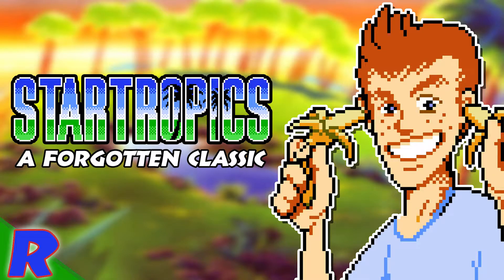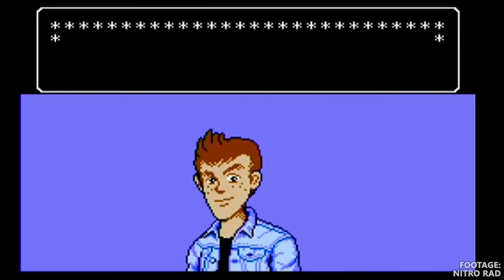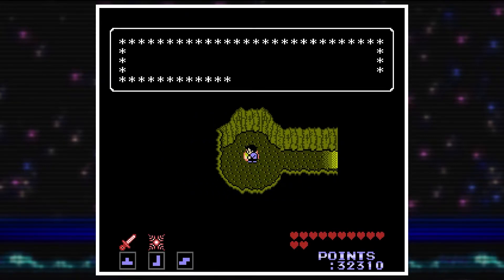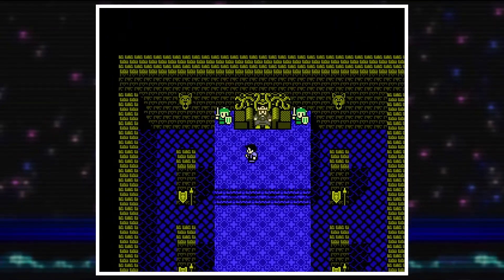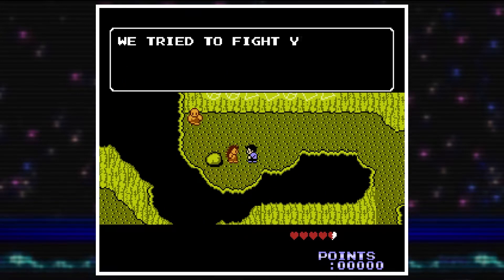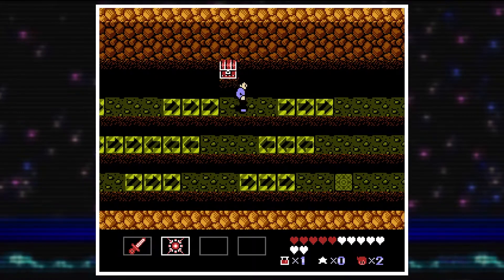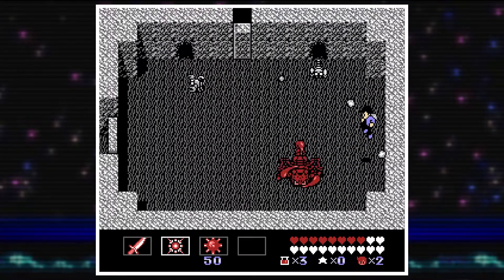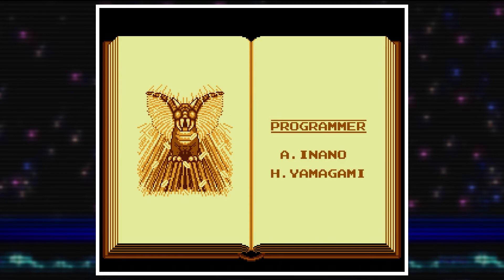Now With Time Travel! | Zoda's Revenge: Startropics 2 - Rowe Reviews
The first Startropics is a game that I'm quite fond of, and it's become one of my favorites on the NES. So, I was curious to see how well the sequel stacked up to the original. How does it fare? Find out in this review. Enjoy!

Albums Used:
Startropics OST
Zoda's Revenge: Startropics 2 OST